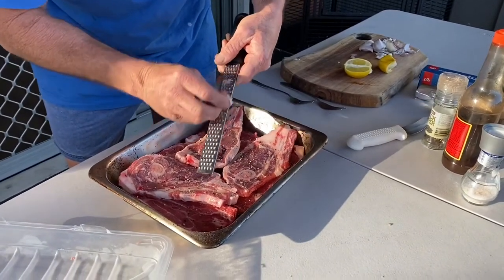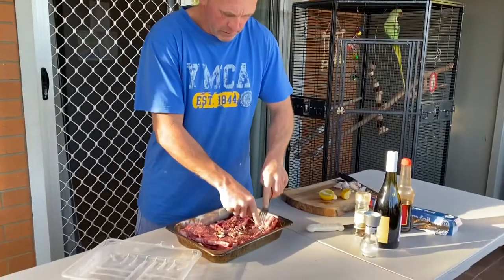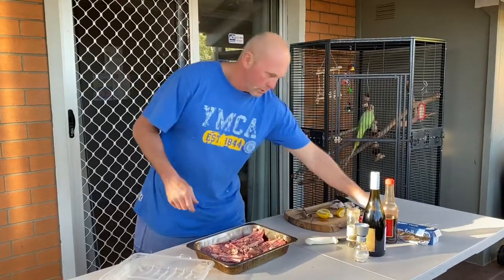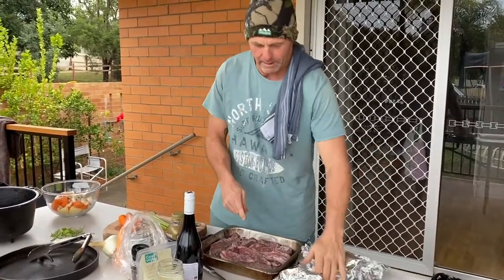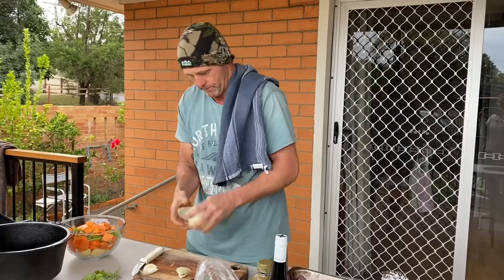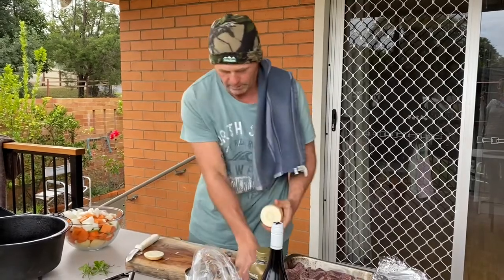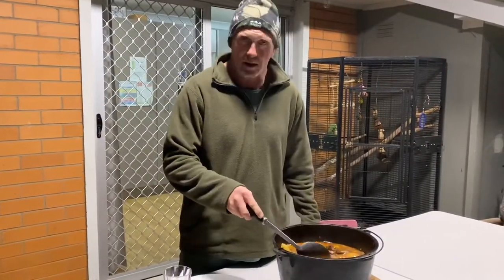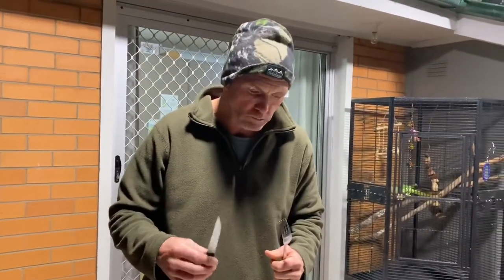Marinated lamb chops in red wine and garlic. Camp Oven recipe.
Marinated lamb chops in red wine n garlic camp oven recipe.